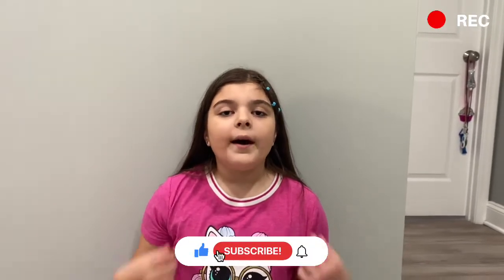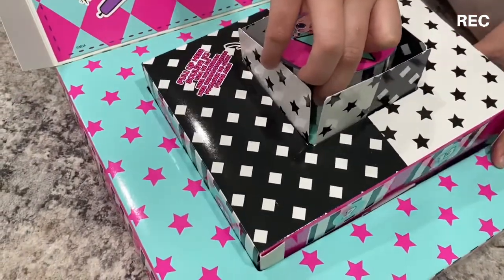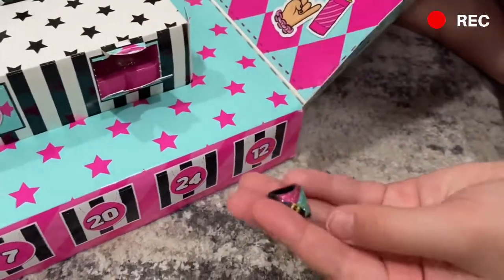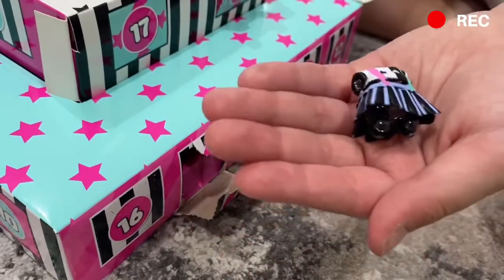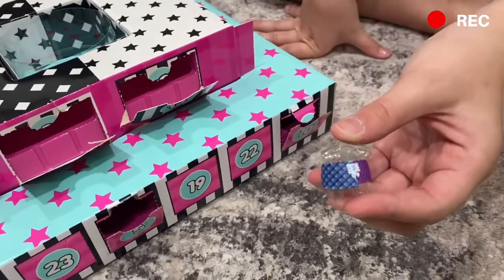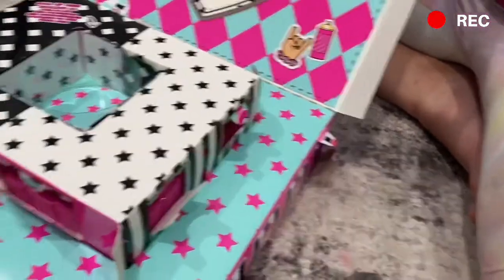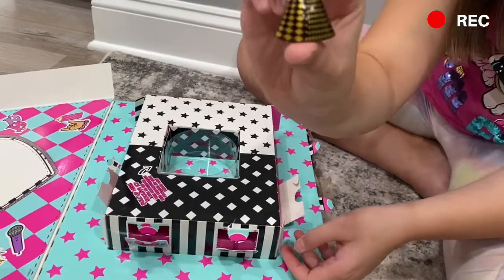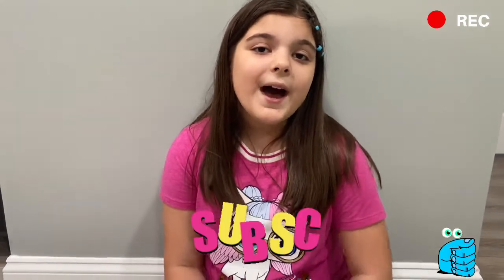LOL SURPRISE OOTD ADVENT CALENDAR 2021 NEW EXCLUSIVE DOLL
LoL surprise ooTd unboxing…
PlaYtiMe WitH HanKa !!!